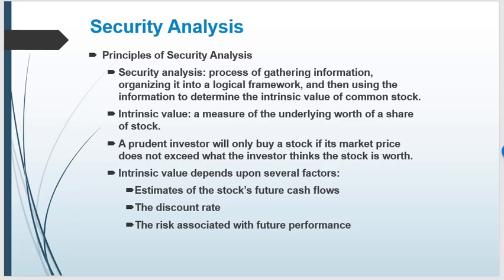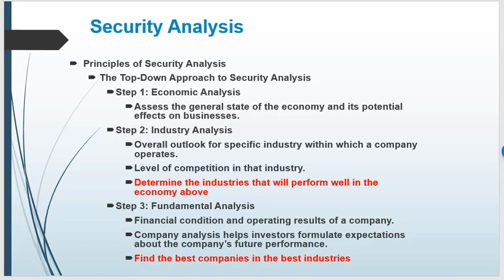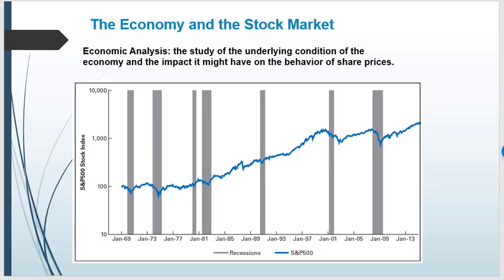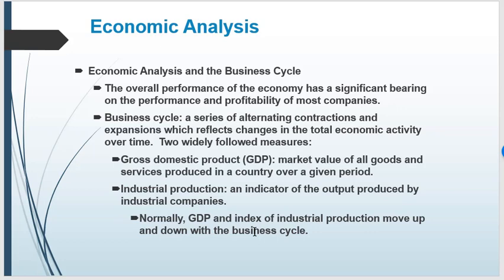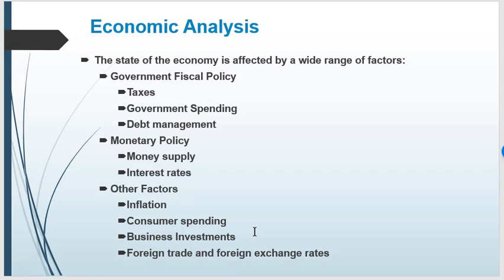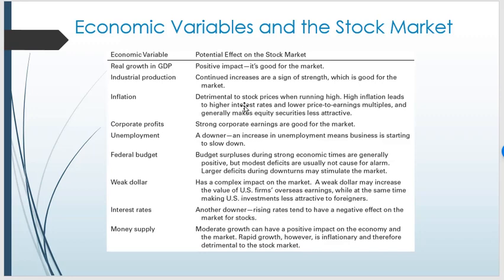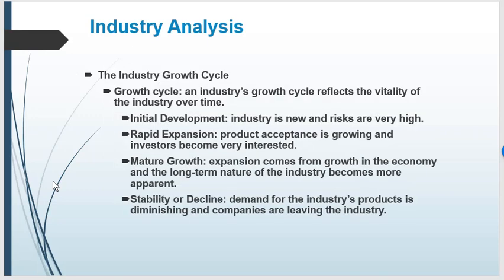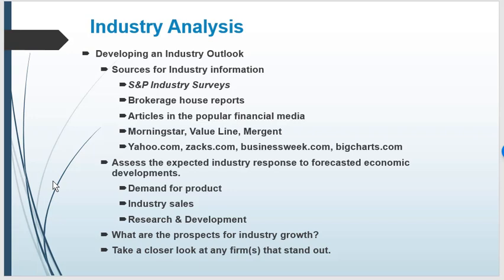Analyzing Common Stocks PT1